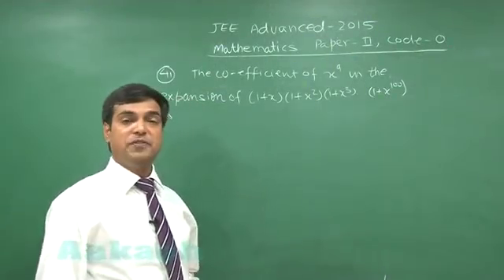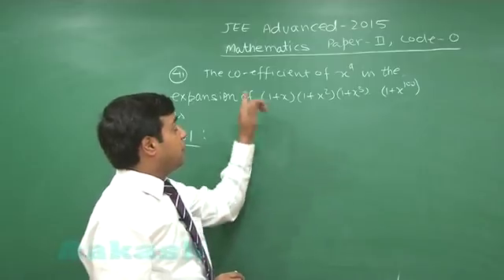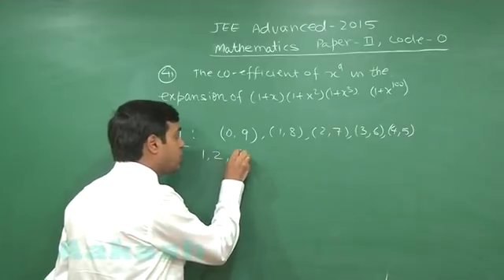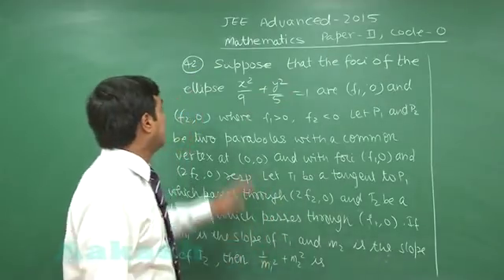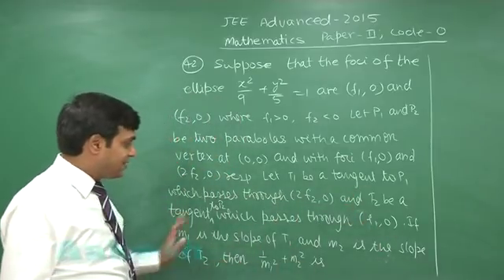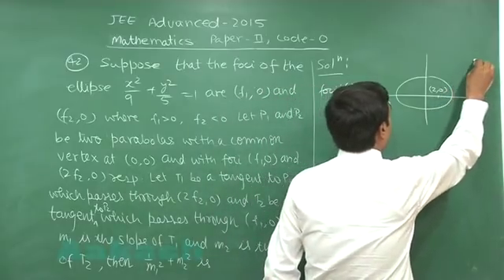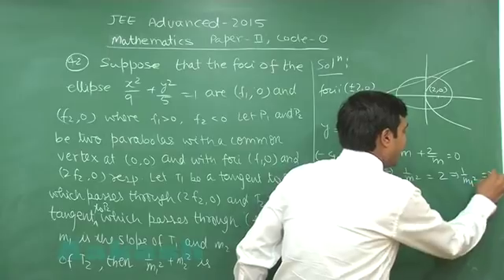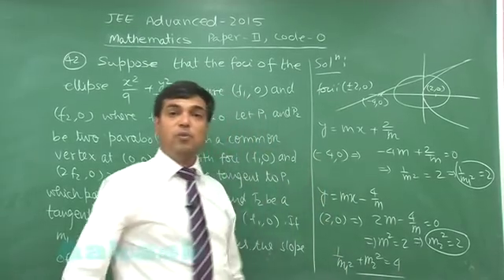JEE-Advanced 2015 Paper-2 Solution-Maths Video [Q. 41-42] By Aakash